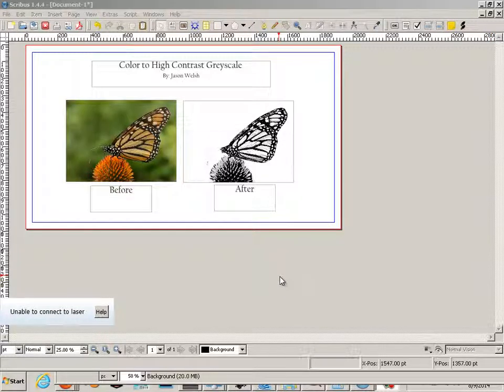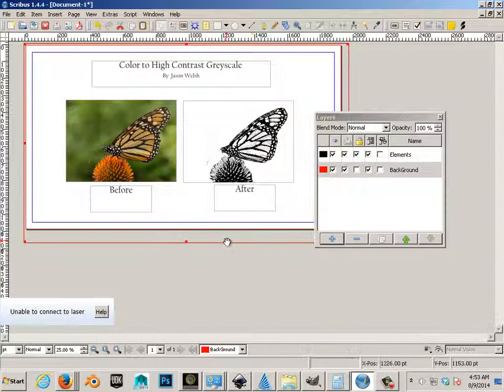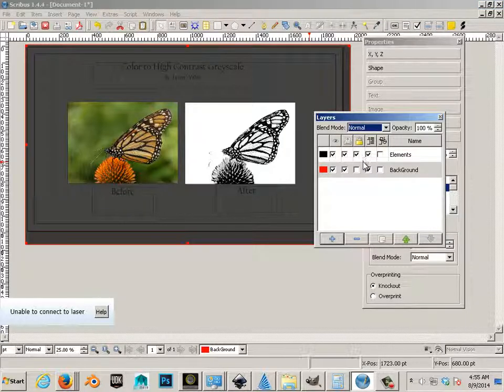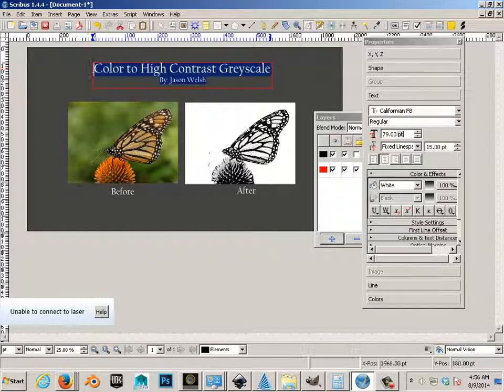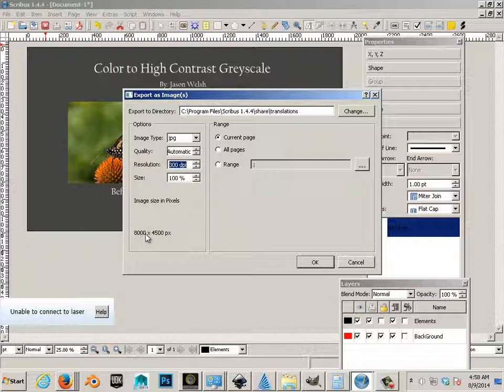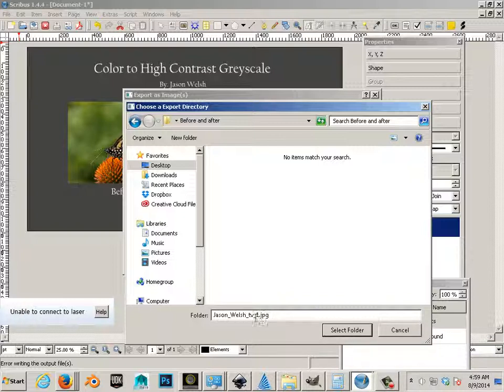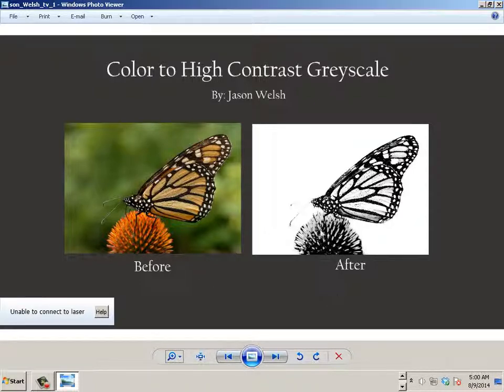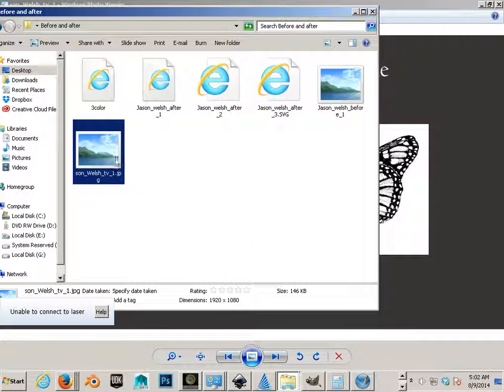0302 Scribus (Challenge Level 3)